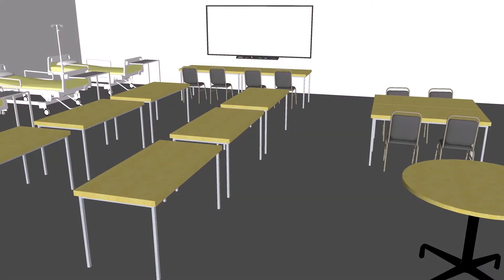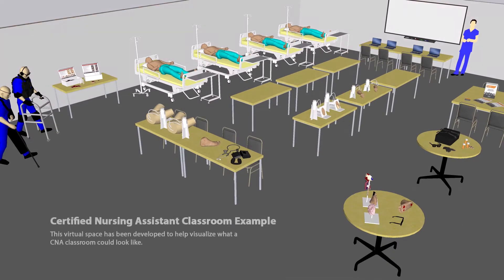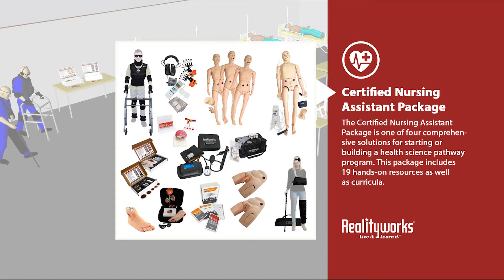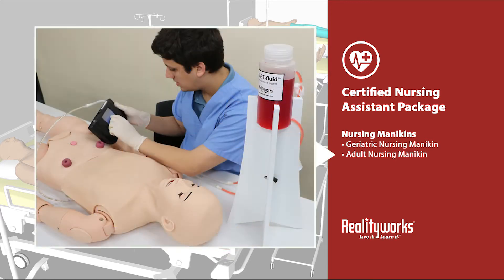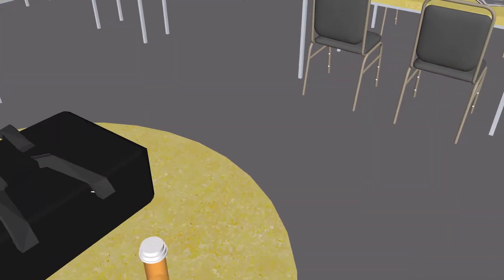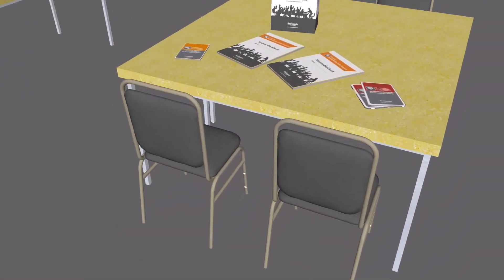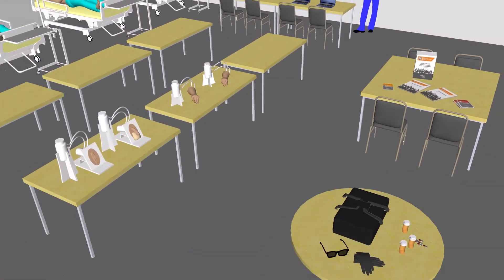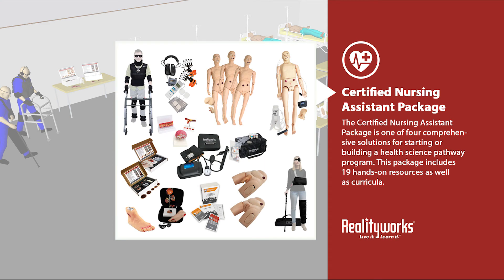CNA Pathway Package Classroom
What would your classroom look like with Realityworks’ health science skills training tools?

Our health science pathway packages include engaging learning aids and real-world lesson plans to help prepare today's students for success in a variety of in-demand healthcare careers.